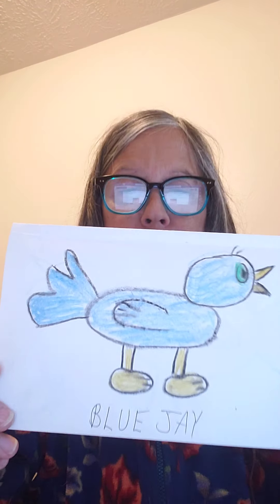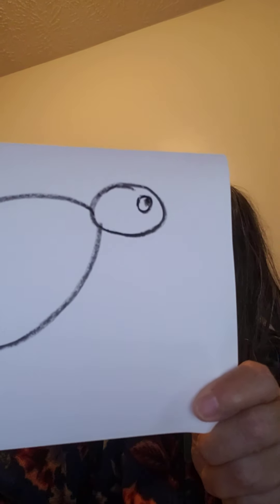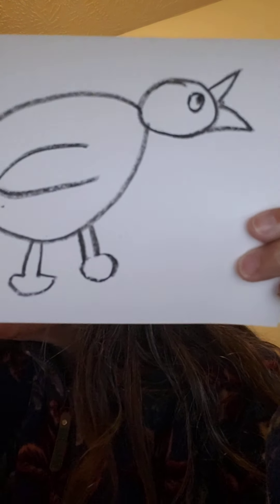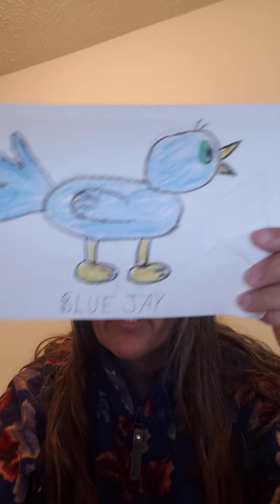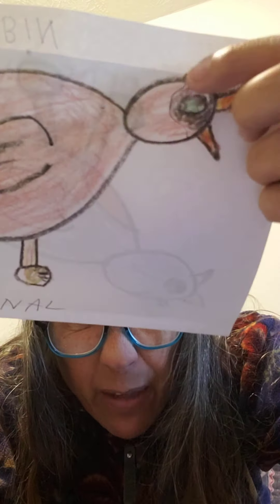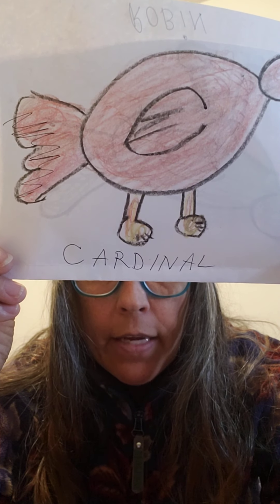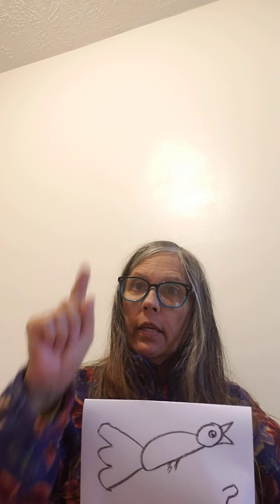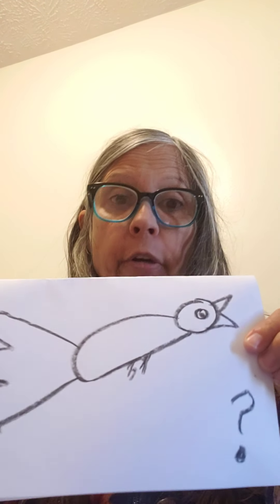Drawing a Bird